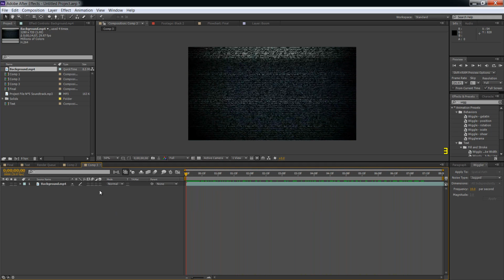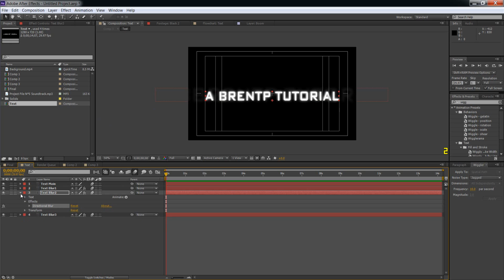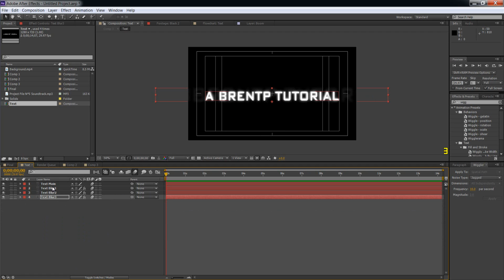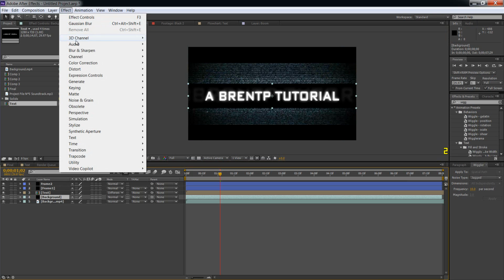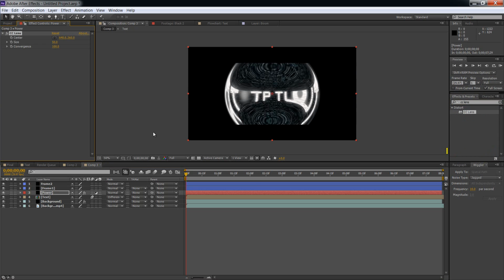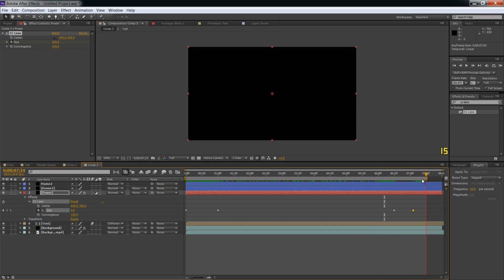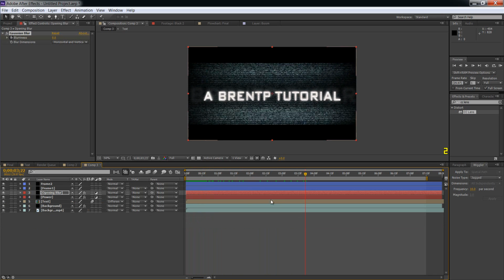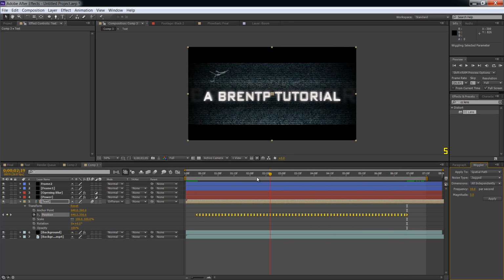Basic Intro Tutorial on After Effects CS6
Here's the tutorial on a basic intro using After Effects CS6